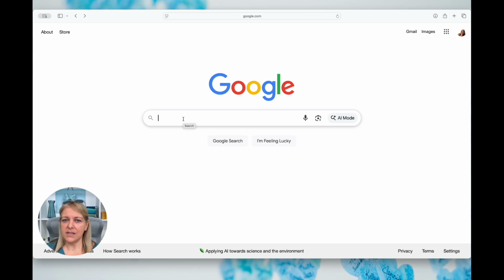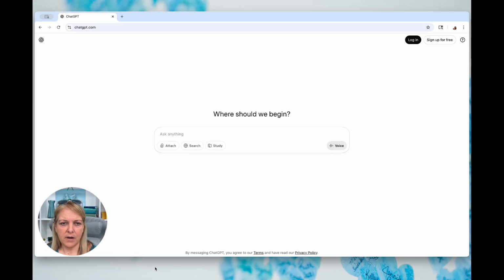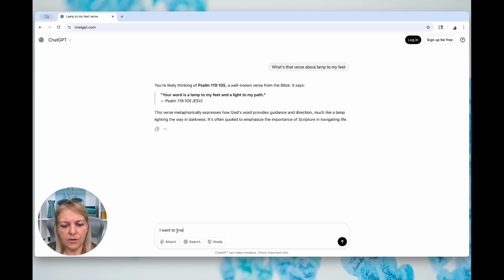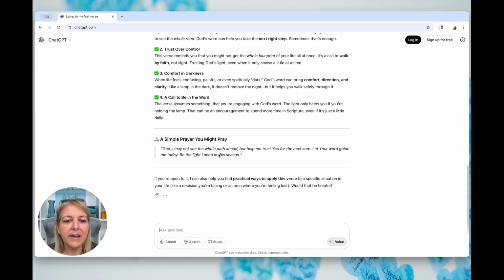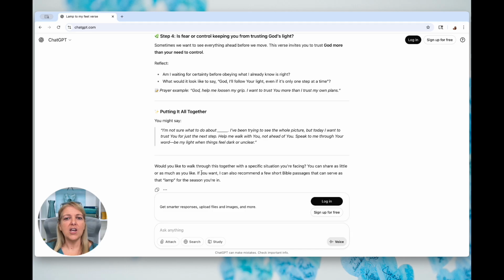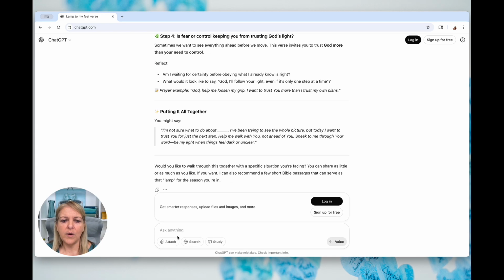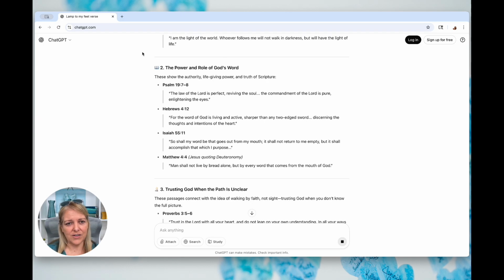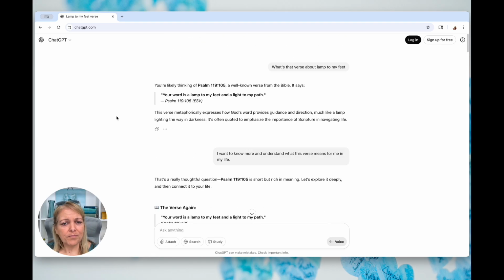How to Use ChatGPT for Bible Study | AI as a Study Helper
Can AI help with Bible study? In this walkthrough, I’ll show you simple ways to use ChatGPT as a helper—never as a replacement for Scripture.

🌿 What you’ll see:
📌 How to summarize a passage in simple language
📌 Finding verses on a theme or topic
📌 Quick word studies (like Hebrew or Greek definitions)
📌 Brainstorming reflection questions for deeper study

✨ Remember: ChatGPT is not inspired and it’s not the authority. But used wisely, it can help you ask better questions and return to the Bible with fresh curiosity.